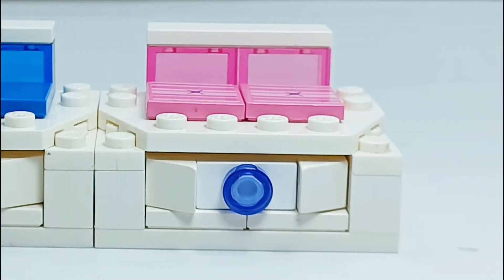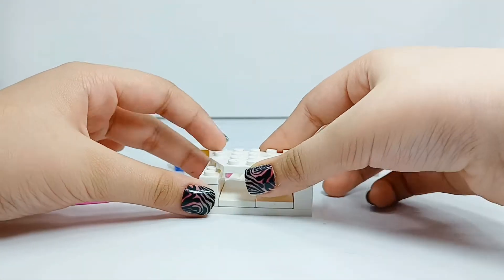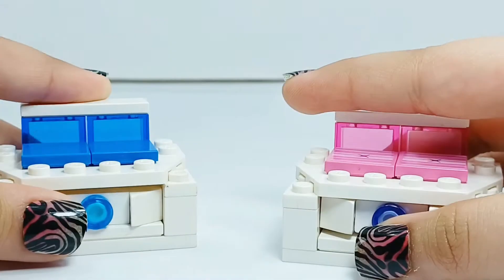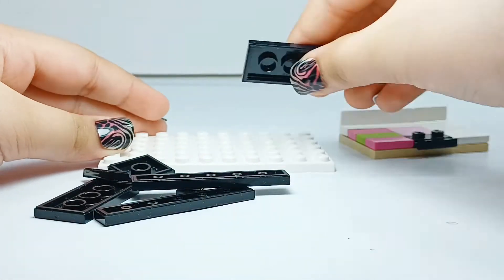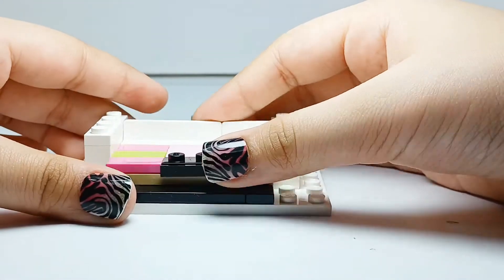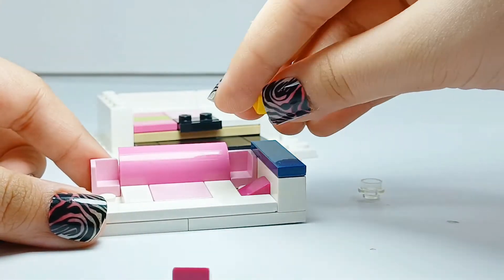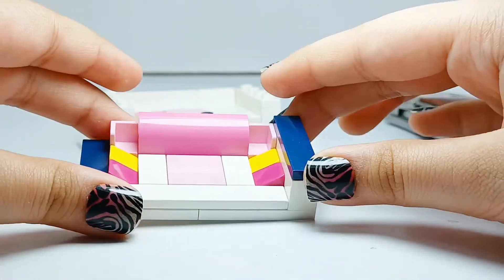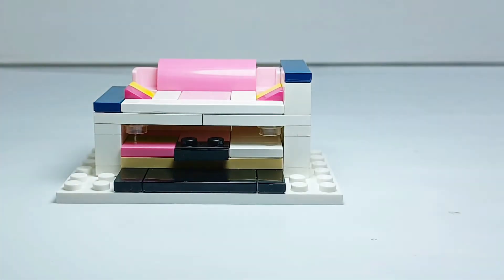LEGO DAY BED and SOFA WITH STORAGE | MOC TUTORIAL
Sit, sleep and store using these MOC LEGO builds. A Sofa with storage and a Day bed which is actually functional like the real ones. My minifigures need some extra storage because their houses are already filled to the roofs. So I decided to squish some extra space into their sofas.
If you came across my channel while searching for an alien spaceship, then Hello!! and Welcome to the Planet of Fun and Creativity!!!